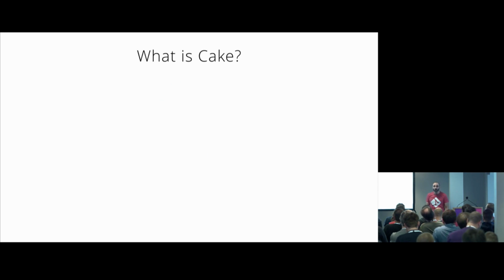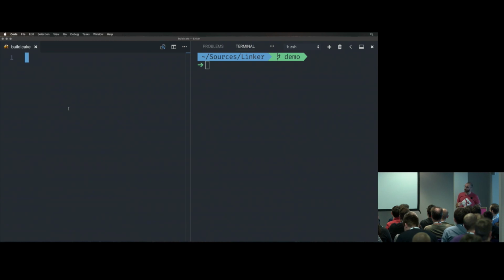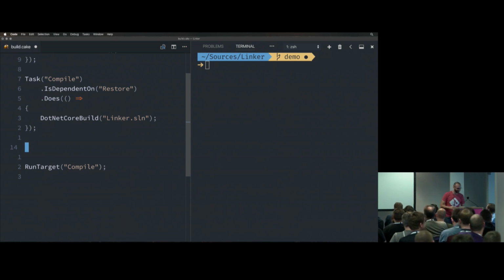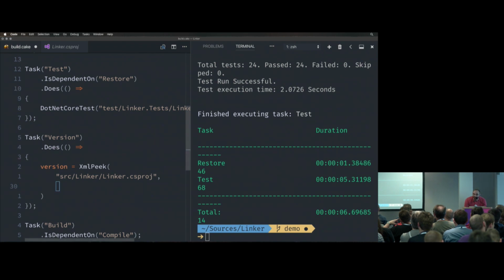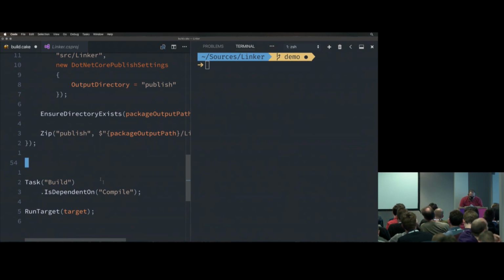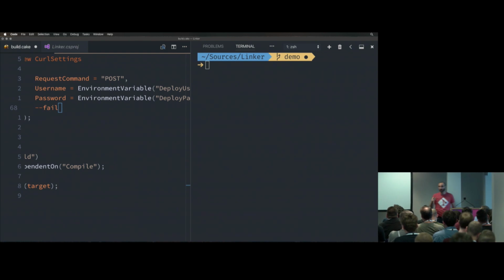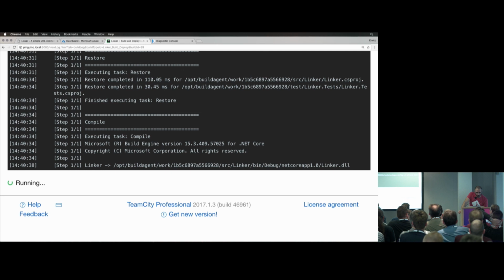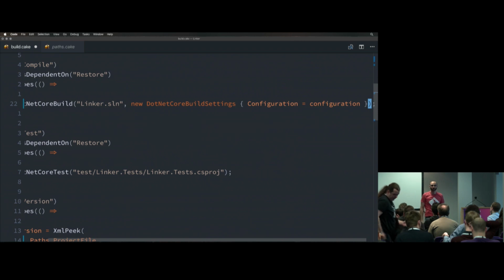Cake + .NET Core = Write Once, Build Anywhere - Enrico Campidoglio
After a rough first few years, .NET Core is here to deliver modern cross-platform .NET development. As the tools are also maturing, many companies have started to adopt it in their projects. Now, what we need is a build automation system that fits right in — modular, cross-platform, integrated with the development tools and with a C#-based DSL. As it turns out, a tool just like that already exists: Cake.

In this session, we'll explore what Cake can do for us by automating the build of an ASP.NET Core app from start to finish. We'll use it to compile, test, package and deploy our application — all using C#. We'll also stay true to the .NET Core lifestyle by developing the build script on macOS, running it in a CI server on Linux and using it to deploy on Azure.

.NET Core gives us the freedom to write apps once and run them anywhere — Cake promises to do the same for our build scripts. Let's see how.